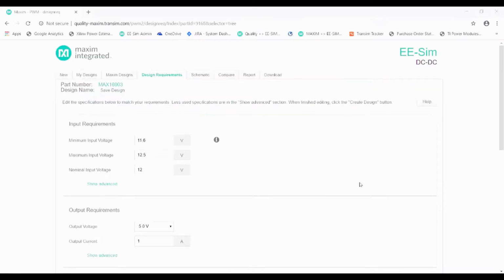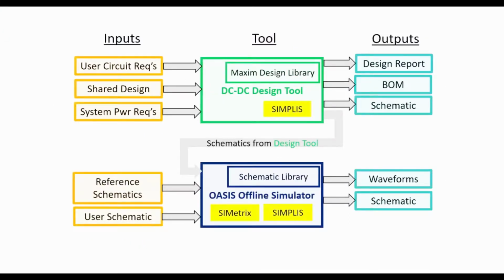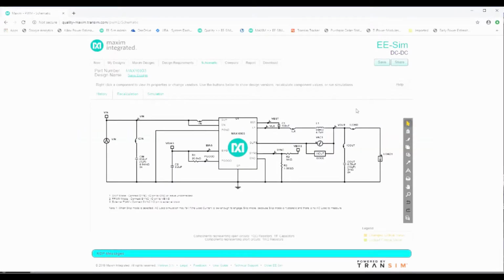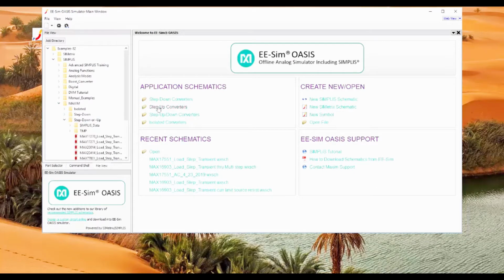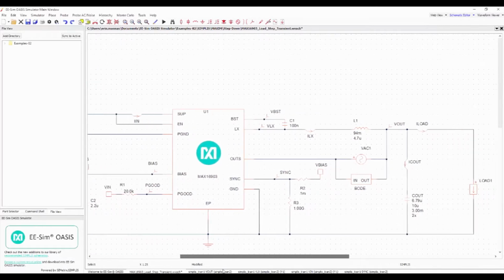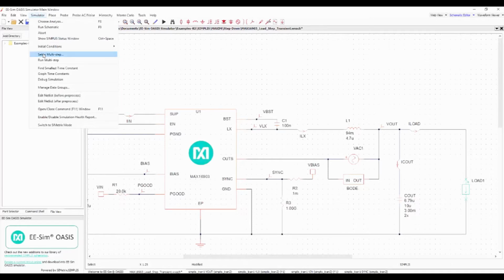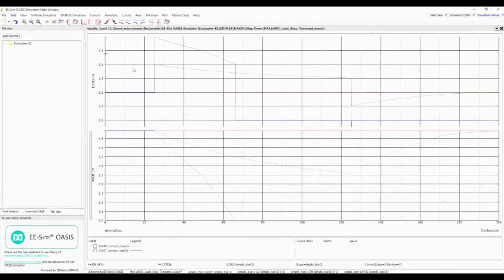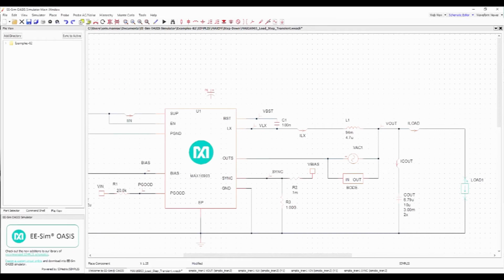How to Get Started Using the EE-SIM OASIS Simulation Tool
Learn how to simulate a switching power circuit using the EE-Sim® OASIS Tool. Built on the SIMPLIS® simulation engine, the OASIS simulator for switched-mode power ICs provides over 150 power reference designs, which are ready to copy, modify, and simulate.

01:16 Getting Started with OASIS
02:27 OASIS’s Multi-Step Feature
03:56 Adding Components or Probes